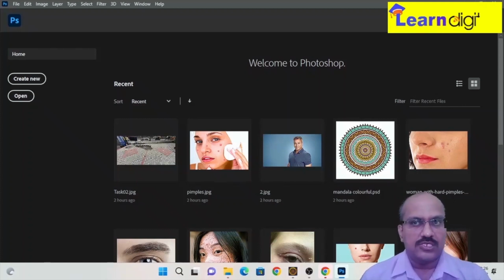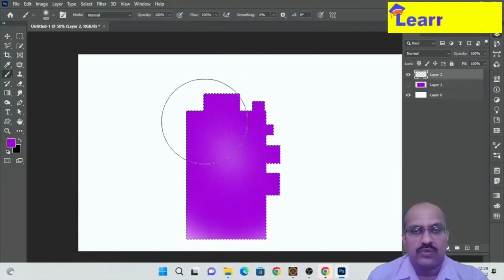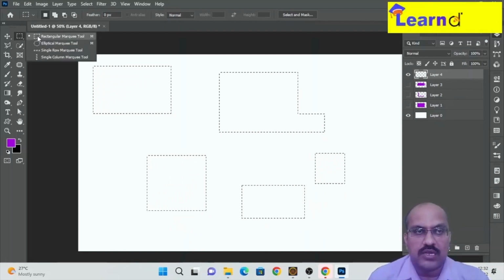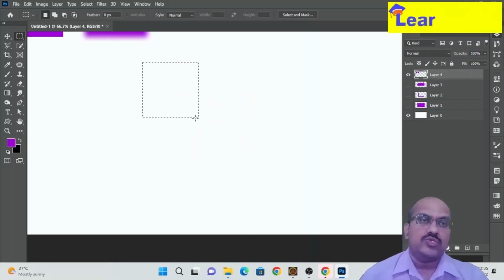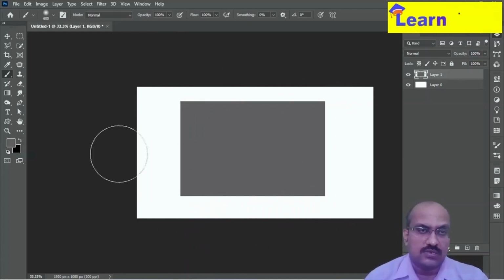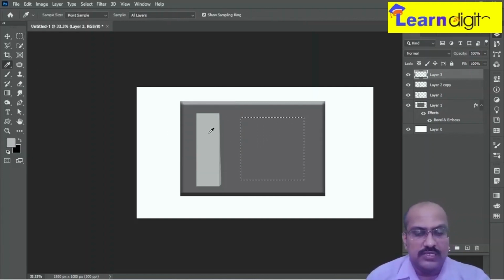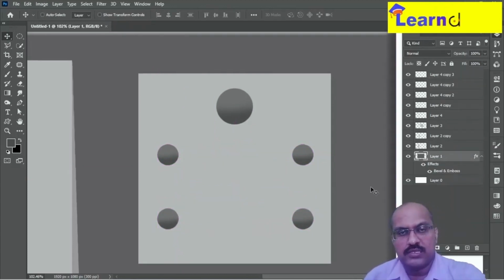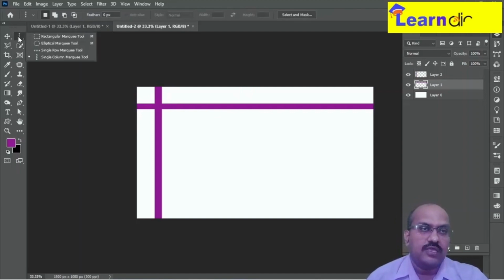PHOTOSHOP RECTANGLE MARQUEE TOOL TO SINGLE ROW MARQUEE